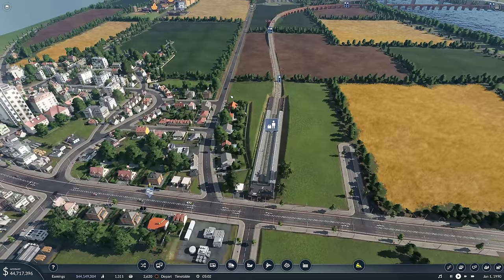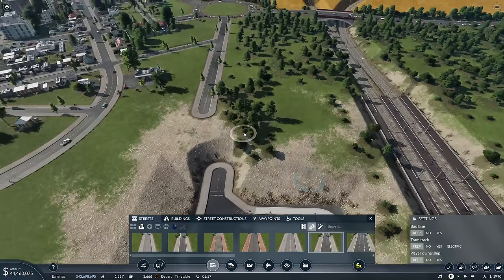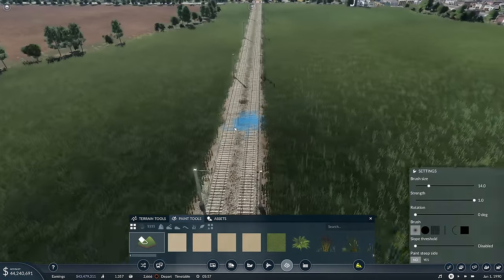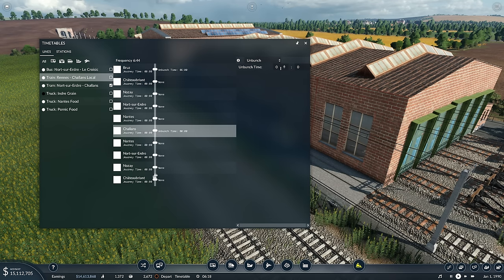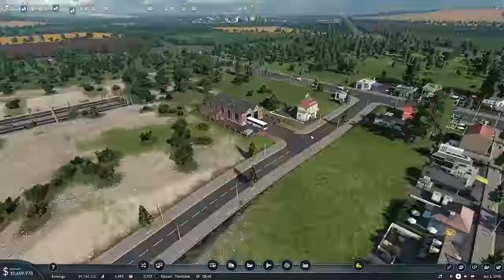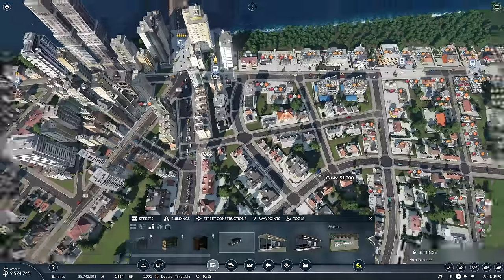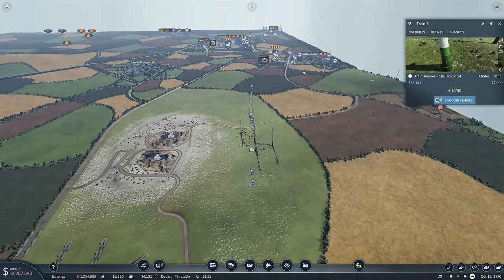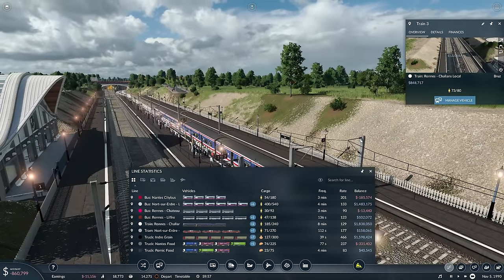Let's Get A Train Running! | Transport Fever 2 | Bretagne | Episode 3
It's time for our weekly visit to Bretagne where as always there's a heck of a lot to get done! In the last episode we got a railway built between the cities of Rennes and Nantes, however we didn't get chance to get some trains running!

So what do we want to run? Well the comments are voting overwhelmingly in favour of the Class 319... however it doesn't appear we've researched it yet which is a bit of a bummer. So Class 321s it is until we manage to procure some Class 319s!

My PC Specs:
Operating System: Windows 11 Home 64-bit
CPU: 12th Gen Intel Core i9-12900K
RAM: 64gb
Graphics Card: NVIDIA GeForce RTX 4090
Storage: Lots... Just lots...